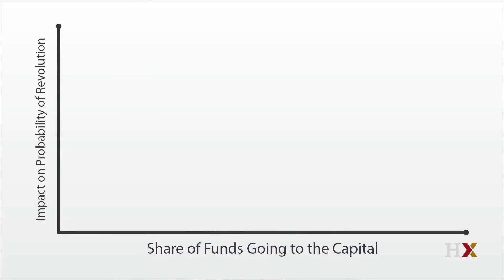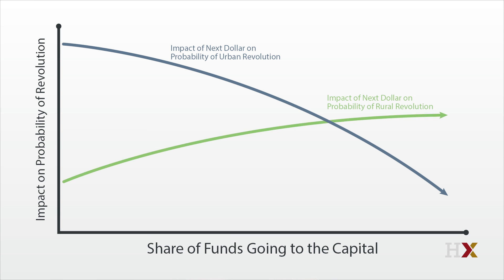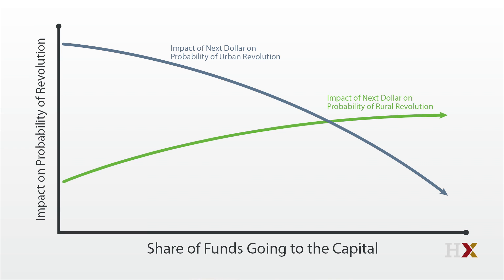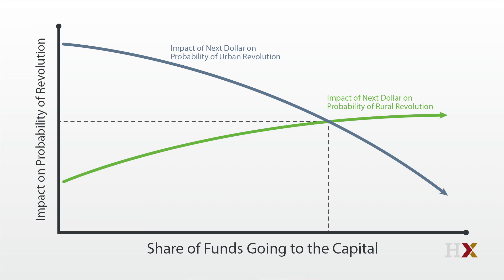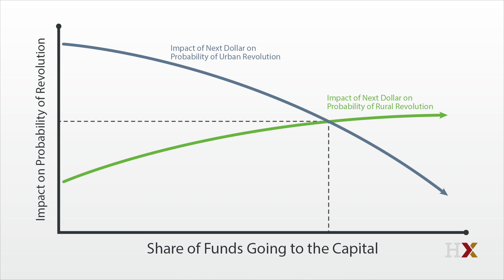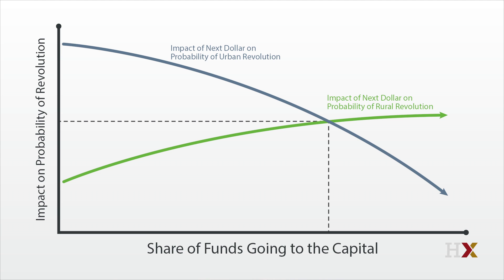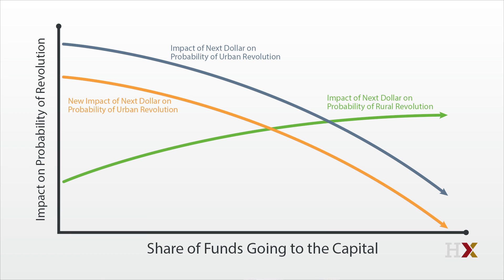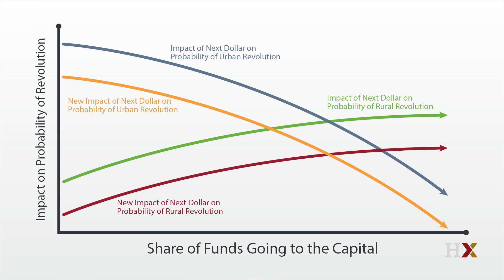The Imperial City Model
Harvard Professor Ed Glaeser explains how different patterns of urban growth might emerge when determined by politics rather than markets, starting with an explanation of why more authoritarian governments tend to build larger capital cities.